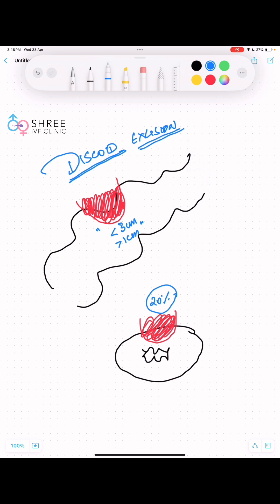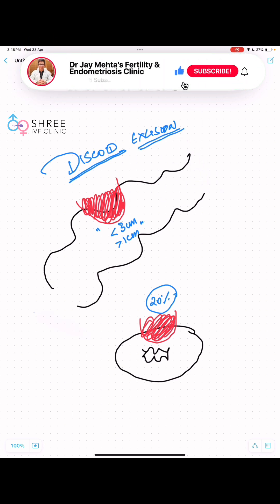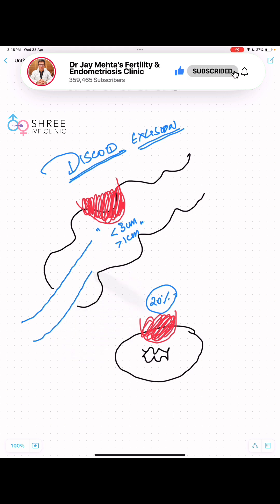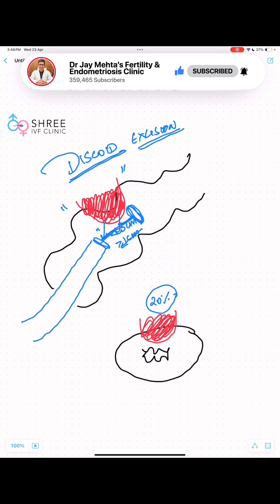Discoid Excision for Bowel Endometriosis Explained | Step-by-Step Surgical Guide | Dr Jay Mehta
Discoid excision is a surgical technique used for the management of bowel nodules in endometriosis. This approach is typically considered when the nodule measures between 1 to 3 cm in size and involves approximately 20% or less of the bowel circumference.

In this procedure, a circular stapler is introduced through the anal canal. Once inside, the device opens and captures the nodule. When the stapler is fired, the lesion is excised in the form of a disc, hence the name discoid excision.

This technique is preferred in select cases where the lesion size and extent of involvement allow for a conservative approach. In larger or more extensive nodules, segmental resection and anastomosis may be required.